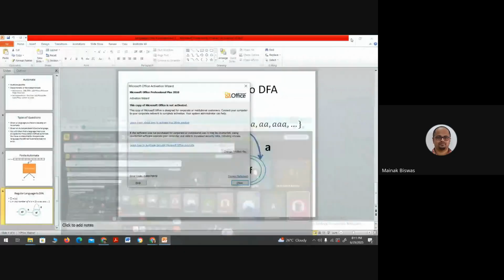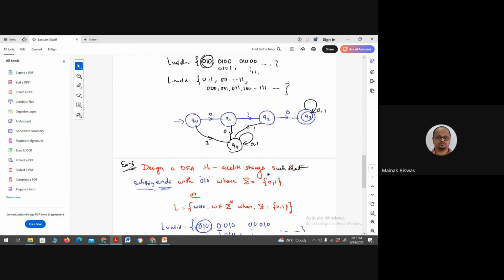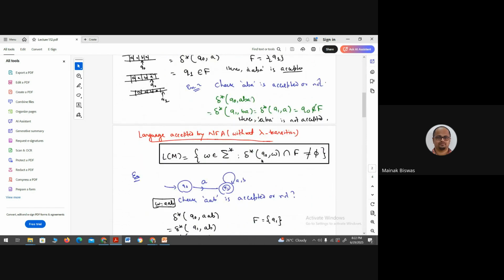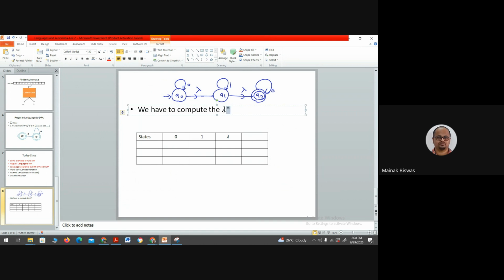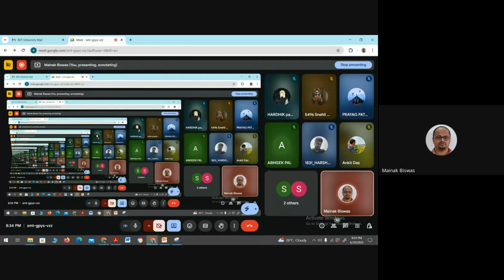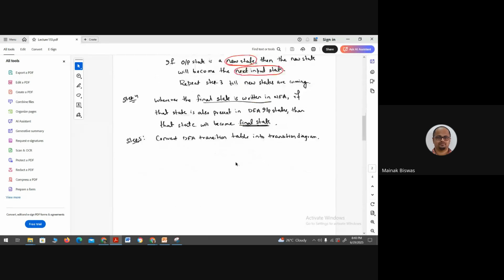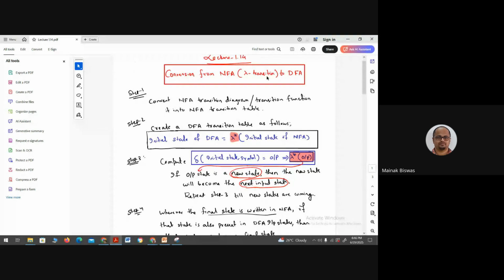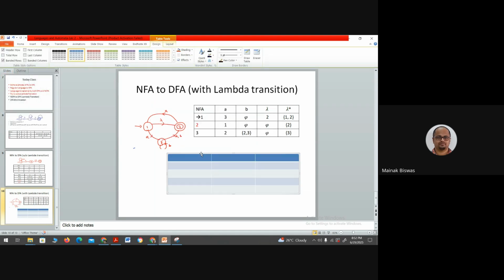Lecture 3 Operations related to DFA, NFA and Regular Languages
Some examples of RL to DFA
Regular Language to NFA
Language Acceptance by both DFA and NDFA
Try to solve Lambda Transition
NDFA to DFA (Lambda Transition)